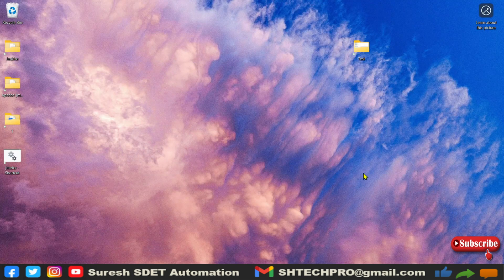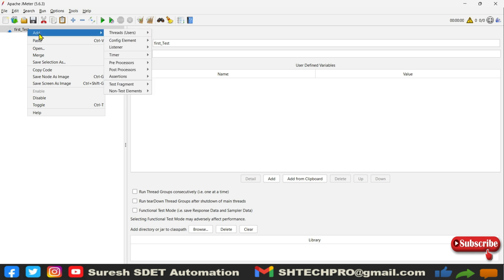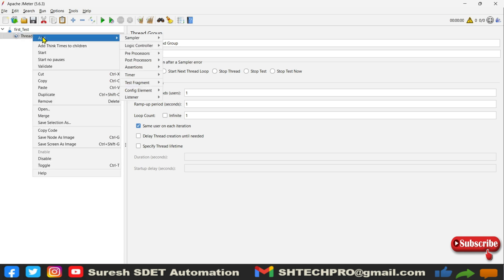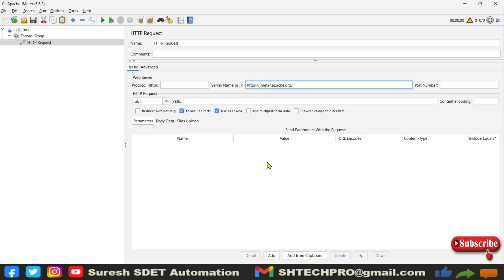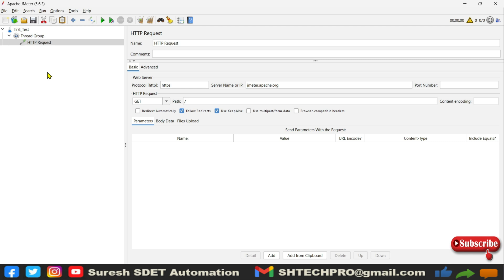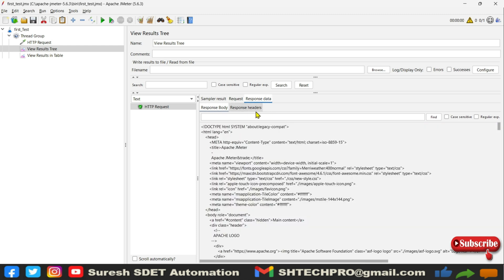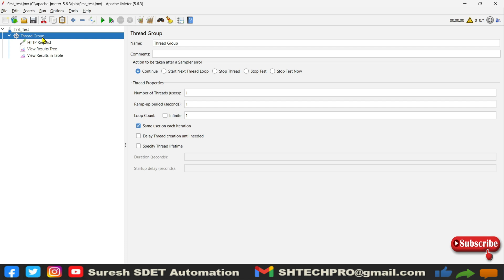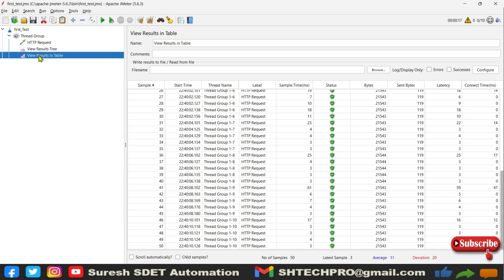JMeter Performance Testing | How to Create Test Plan in JMeter